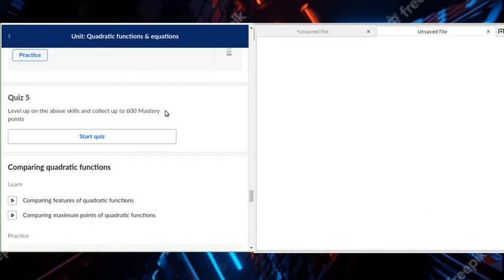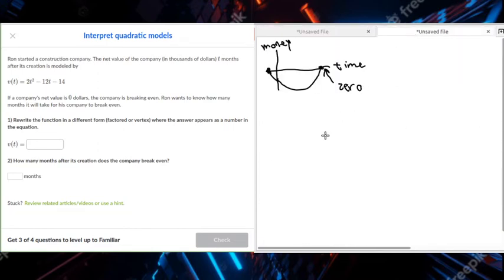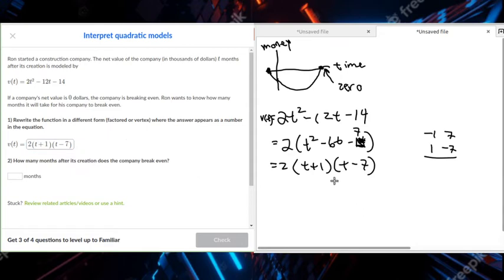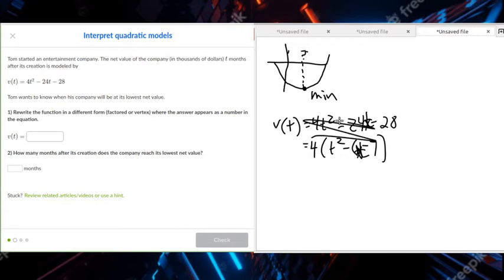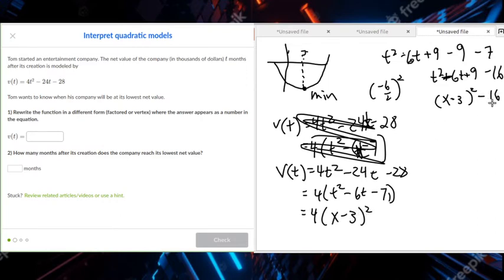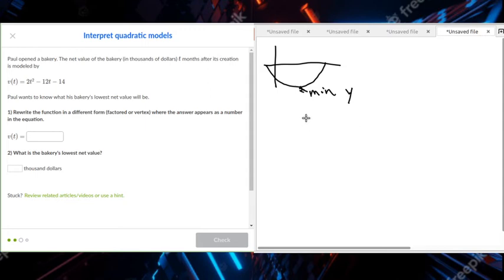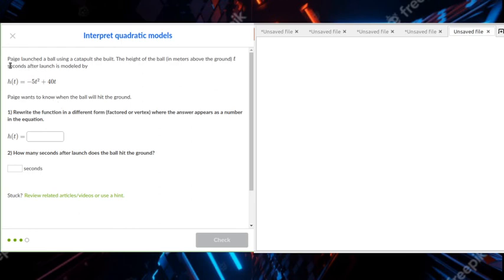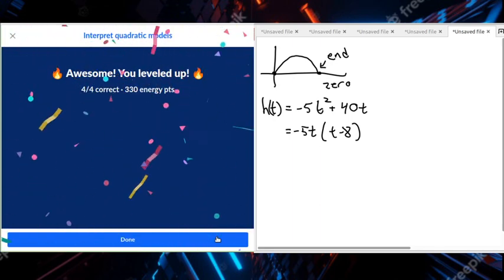Khan Academy Algebra Interpret quadratic models